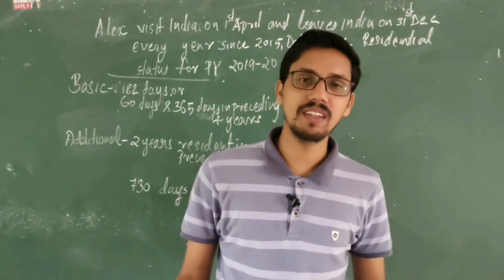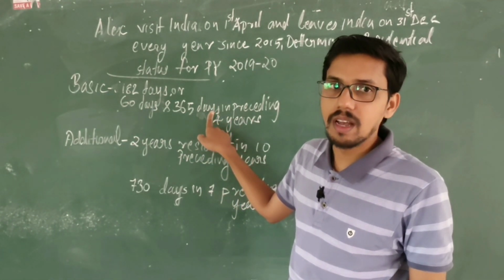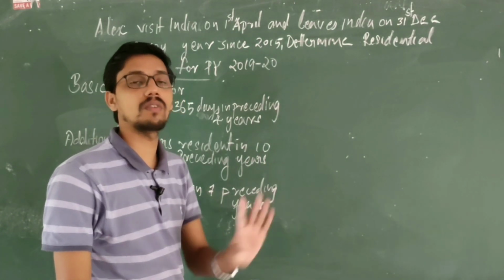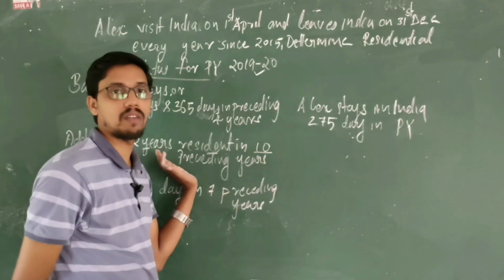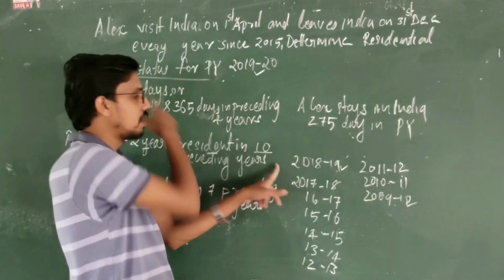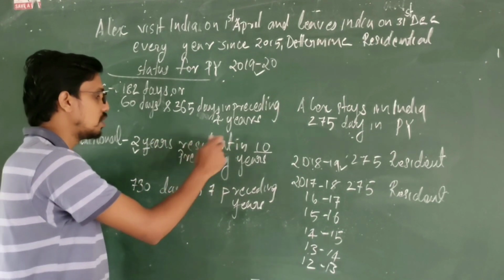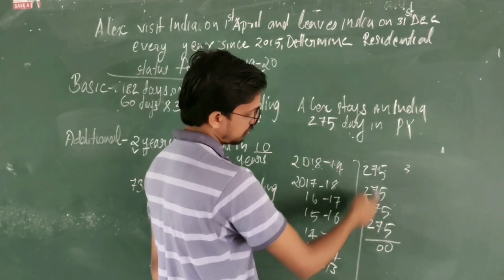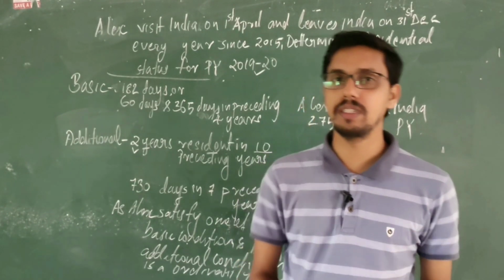Residential status AY 2020-21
Residential status of Individuals ,